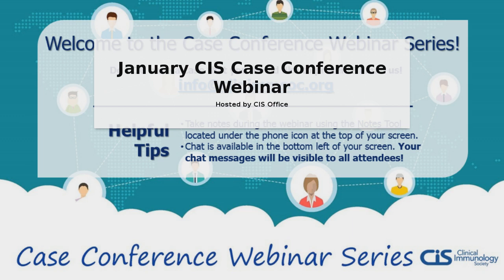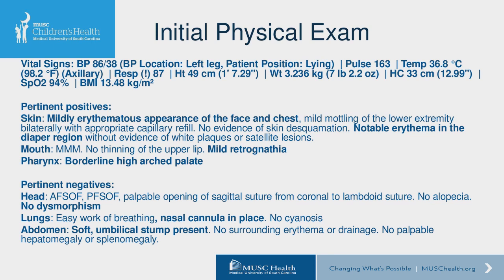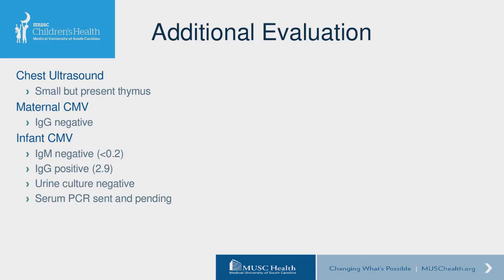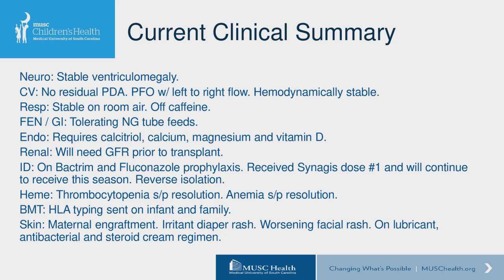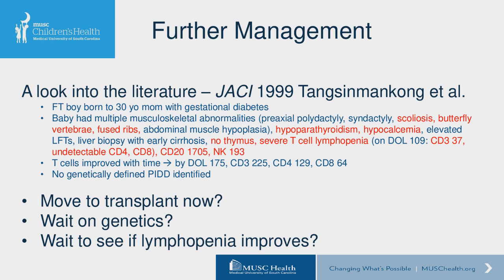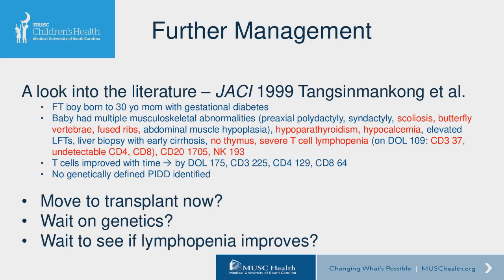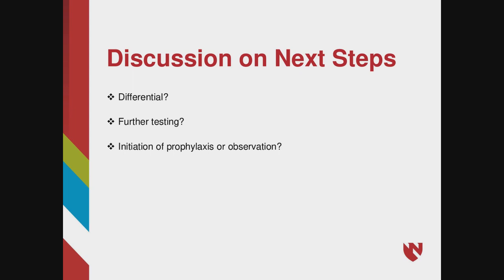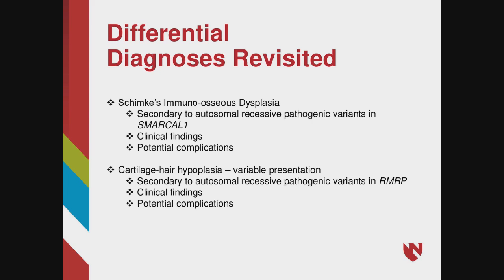January 2020 - CIS Case Conference Webinar Series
“A Case of Primary Immunodeficiency Identified by
Newborn Screening and the Loss of Herd Immunity”
Caitlin Molczyk

Senior Mentor:
Gigi Notarangelo, MD
NIAID-NIH

"Undetectable TRECs and Multiple Congenital Anomalies"
B. Paige DePriest, MD
Medical University of South Carolina

Senior Mentor:
Jennifer Puck, MD, MPH